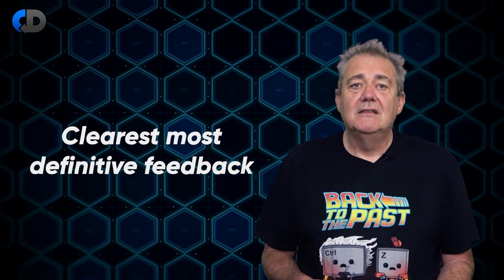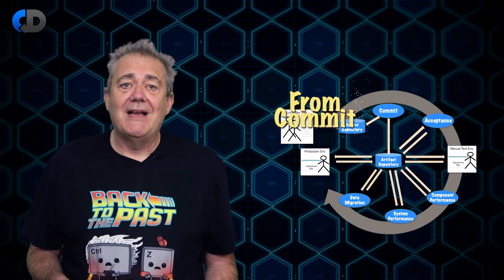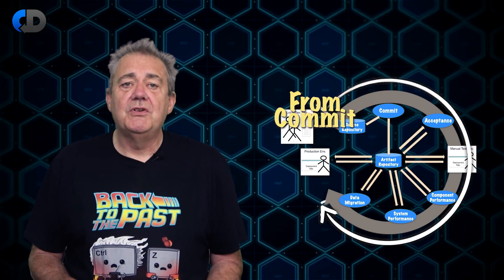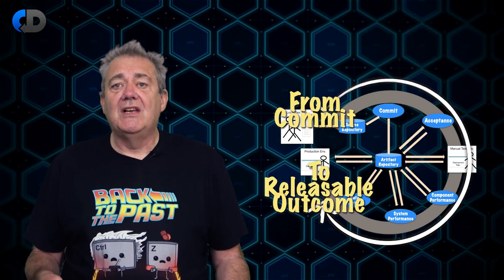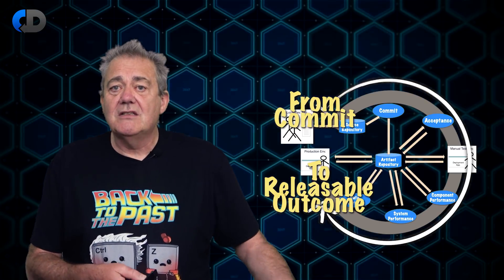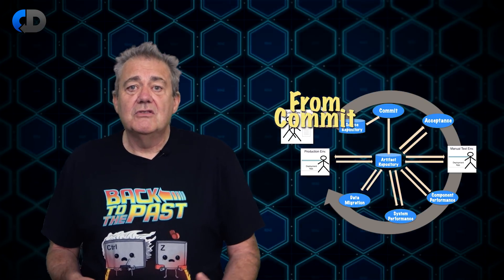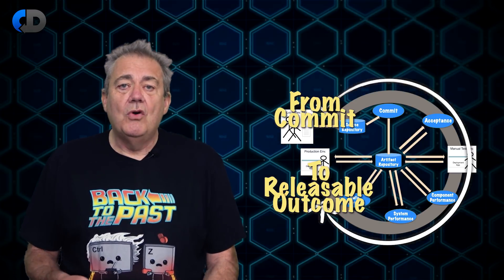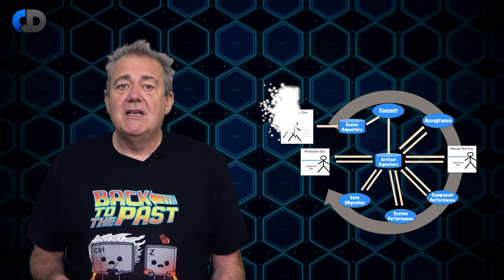The Difference Between Continuous Delivery & Continuous Deployment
Continuous Delivery is the foundation of Continuous Deployment. They are very closely related, but they aren’t the same thing. So Continuous Delivery vs Continuous Deployment, what’s the difference and which one is for you?

In this episode Dave Farley, author of “Continuous Delivery” and “Modern Software Engineering”, describes the differences between Continuous Delivery and Continuous Deployment: what each one gives you and when Continuous Deployment may not always be the correct answer. So, if you are a DevOps team applying the software engineering practices that we describe on the CD channel, what is the best strategy?

🎓 CD TRAINING COURSE -  "CD: Better Software Faster"
If you want to learn about Continuous Delivery, check out Dave Farley's course where you will learn the 7 Essential CD techniques.

Assess Your CD Capability with this FREE guide from Dave Farley when you sign up to our mail list ➡️
The best way to keep up to date with the latest discussions, free "How To..." guides, events, online courses and exclusive offers.